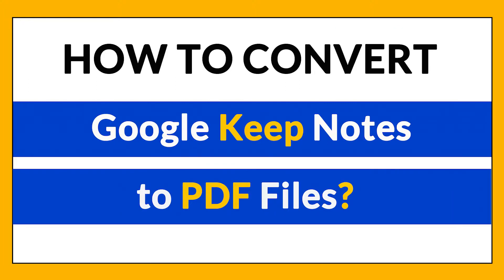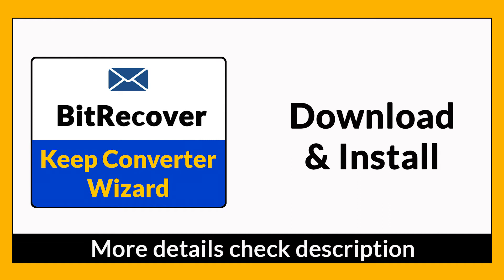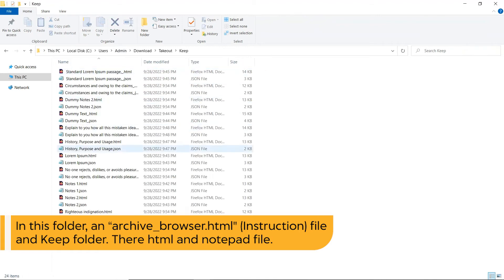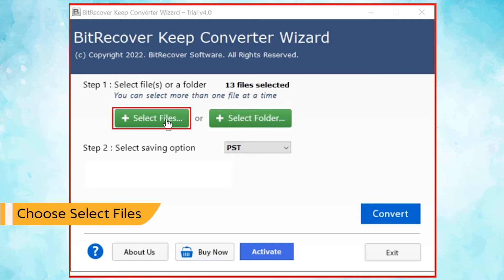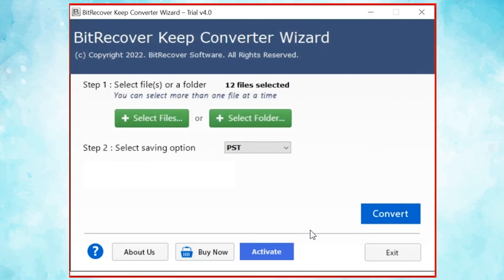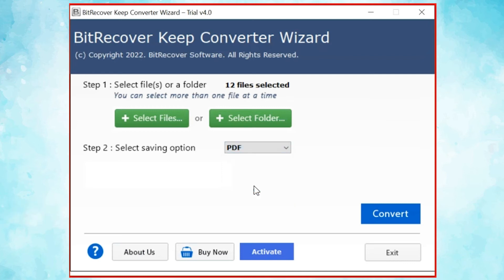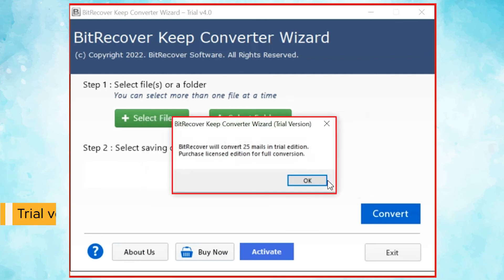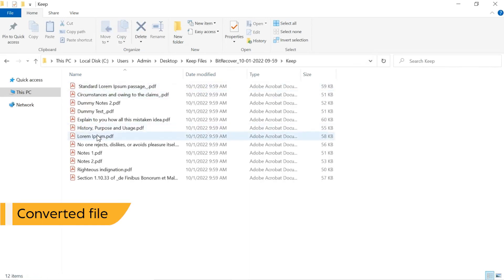How to Convert Google Keep Notes to PDF for Printing?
BitRecover Google Keep Converter is an expert-recommended solution to export Google Notes to PDF. This tool has been developed in such a way that both technically and non-technical people can easily operate it. Before using this tool, you need to download your Google Notes from your Google account via Google Takeout. Your data is in HTML or JSON format after downloading, but if you do it manually, then you face some technical problems. But with this ultimate tool, you can easily upload single or multiple Google Keep Notes files into PDF format for printing.

Google saves your Keep notes on the cloud, but the user saves them as a backup on their local computer. It is a good idea to prevent unwanted corruption and damage. If users want to print Google Keep Notes, then they need to convert them into PDF format. A PDF is a versatile file format which can be easily shared and saved with password protection. Only this file format gives you the option to print your keep notes with all items like images, links, text, font size, etc.

The peculiar feature of the tool

1. The software gives you the dual option of adding individual or bulk Google Keep Notes at once.
2. It also provides you the option to choose a destination location to save the resultant PDF file.
3. During the conversion process, software will maintain all the Google Keep Notes attributes or elements in the original format.
4. There is no file size restriction during the conversion process. It works very fast and smoothly.
5. You need to take a backup of Google Keep Notes via Google Takeout, then upload the exported HTML file and convert it into PDF format.
6. The tool gives you a free demo version to understand the working process, but it has its own limitations.

Steps to Export Google Keep Notes to PDF for Printing

1. After downloading the software, click on the Select Files or Select Folder option to upload the exported files.
2. Then choose the PDF file format from the saving list.
3. When you click the convert button, you will be given the option to select the desired location.
4. Live conversion will be started on the software preview panel.
5. After completing the process, the software will automatically open the destination path.

Timeline:
1:00 – Click Select File / Select Folder Option
1:13 – Choose Google Keep Notes from the Computer
1:27 – Choose PDF Option
1:41 – Select Destination Location
1:46 – Live Conversion process
1:50 – Conversion Complete Successfully
2:12 – Converted PDF file